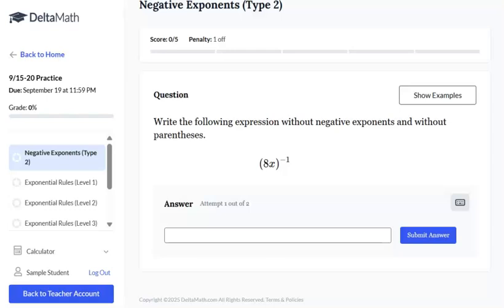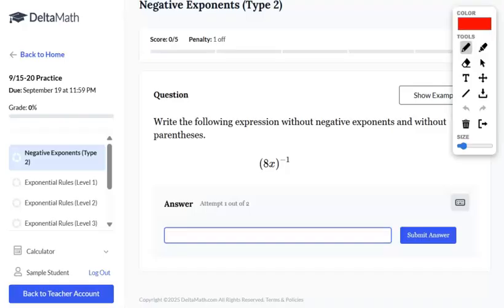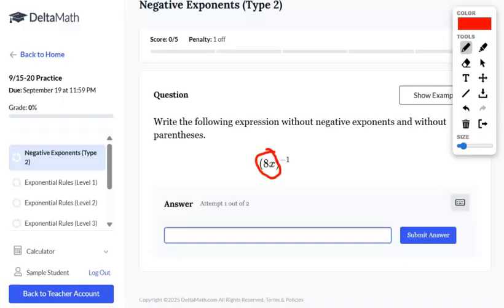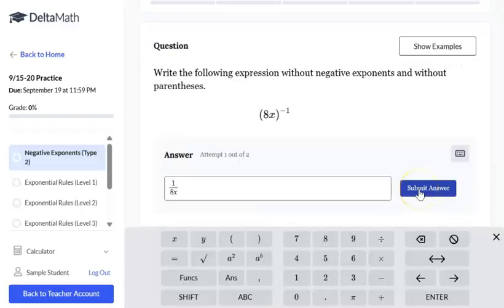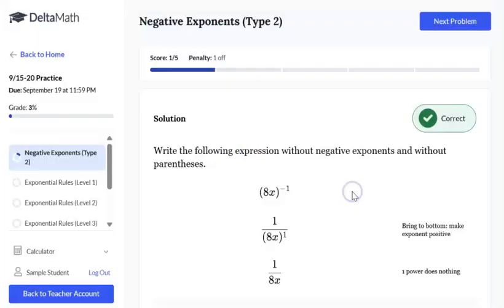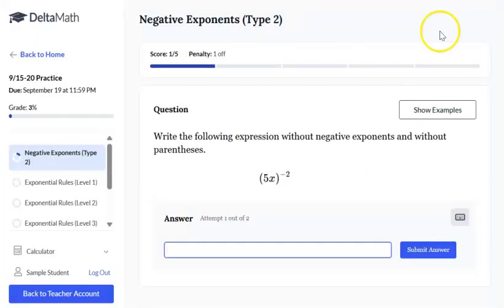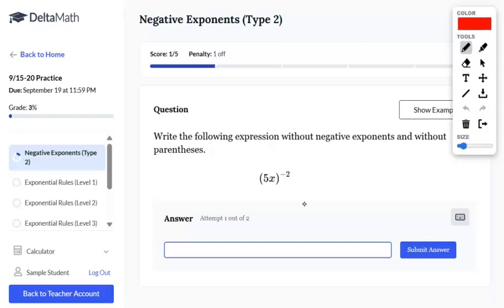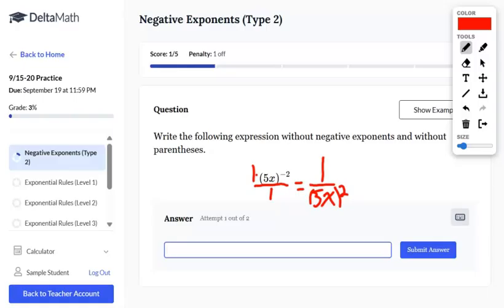Negative Exponents type 2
Need help with your Delta Math Homework?  Never fear! Mrs. Barnhart is here :)  This one is on simplifying expressions with negative exponents.